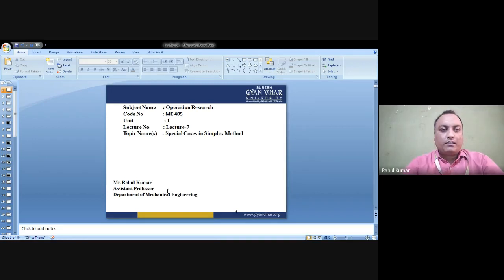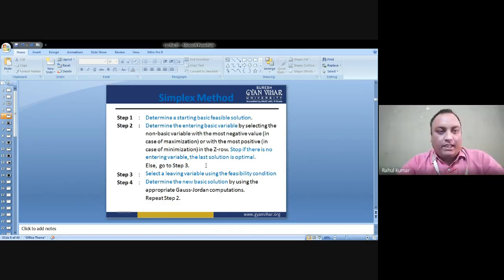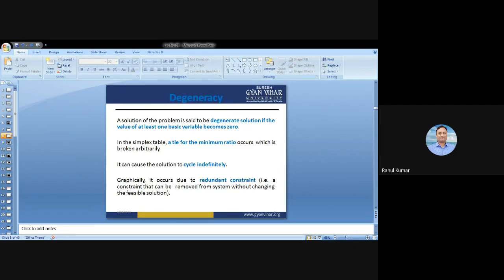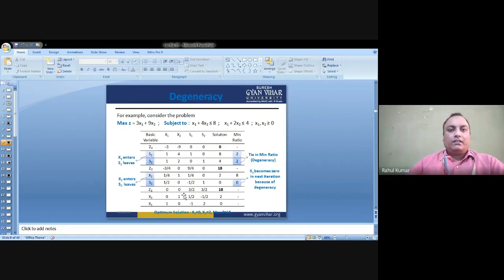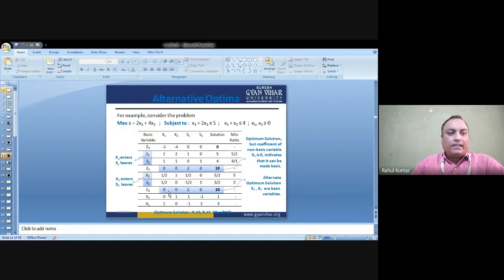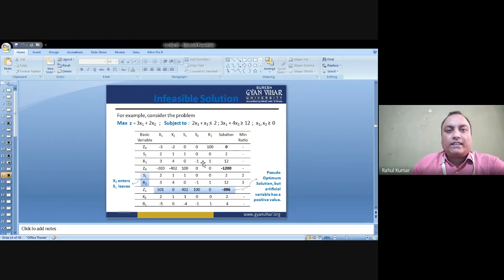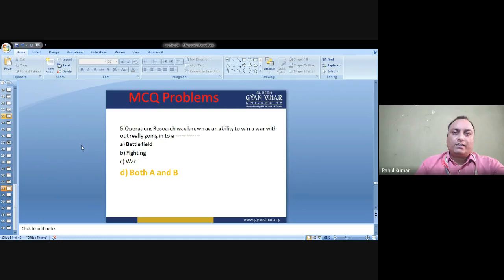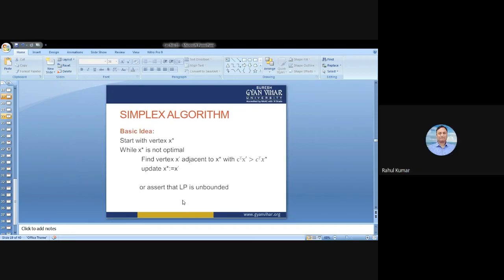Operation Research (Lecture -7) Special Cases in Simplex Method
• Description :
In the application of the feasibility condition of the simplex method, a tie for the mini-mum ratio may occur and can be broken arbitrarily. When this happens, at least one basic variable will be zero in the next iteration and the new solution is said to be degenerate. There is nothing alarming about a degenerate solution, with the exception of a small theoretical inconvenience, called cycling or circling, which we shall discuss short-ly. From the practical standpoint, the condition reveals that the model has at least one redundant constraint. To provide more insight into the practical and theoretical im-pacts of degeneracy, a numeric example is used.
When the objective function is parallel to a nonredundant binding constraint (i.e., a constraint that is satisfied as an equation at the optimal solution), the objective function can assume the same optimal value at more than one solution point, thus giving rise to alternative optima. The next example shows that there is an infinite number of such solutions. It also demonstrates the practical significance of encountering such solutions.